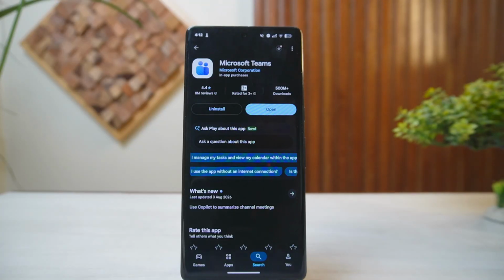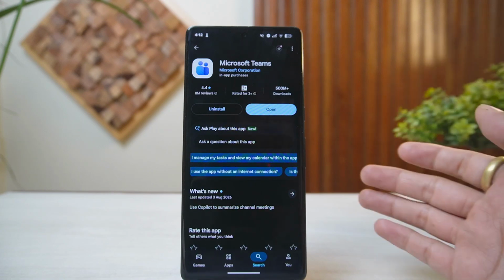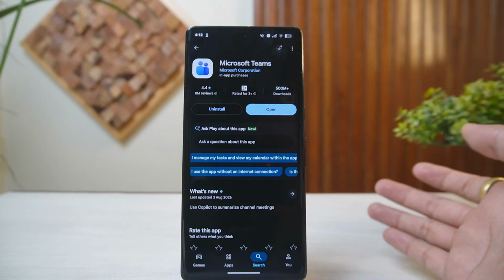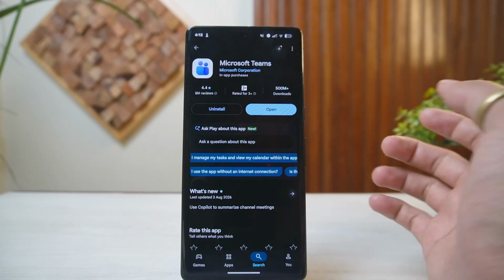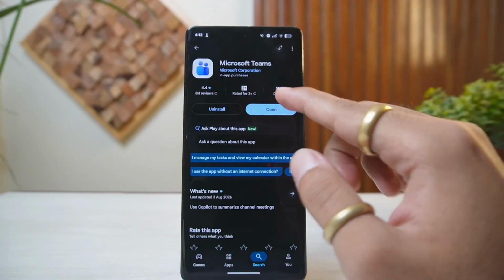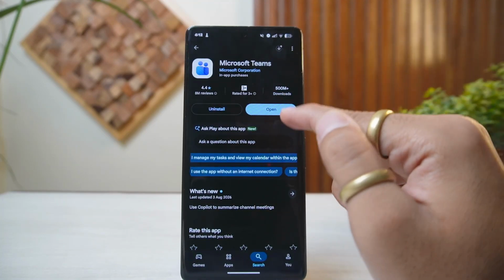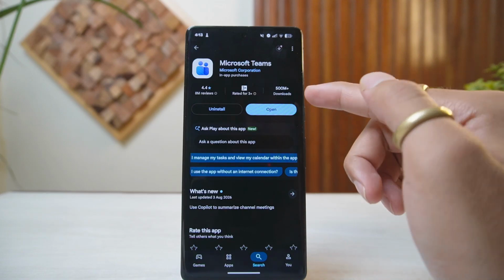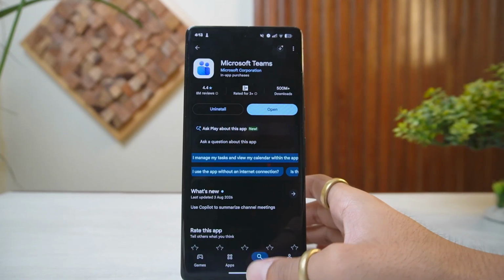How To Fix Skype Background Blur Not Working !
Are you unable to use background blur during a Skype video call? Since Skype was officially discontinued and its communication features transitioned to Microsoft Teams, you can now use Teams to access supported video effects. In this video, we’ll explain how to troubleshoot the Skype background blur not working problem and check whether your device can support this feature.

First, check your device’s hardware compatibility. Background blur and other video effects can require sufficient processing power, so older or lower-end devices may not support certain effects. If your device is unable to process the background blur effect smoothly, you may need to use a newer or more capable device.

You should also make sure that Microsoft Teams is running the latest available version. Open the Google Play Store or App Store on your device and search for **Microsoft Teams**. If an update is available, tap the **Update** button and wait for the installation to finish.

After updating Teams, relaunch the application and join a meeting to test the background blur feature again. Keeping both your device and Microsoft Teams updated can help resolve compatibility issues and temporary problems with video effects.